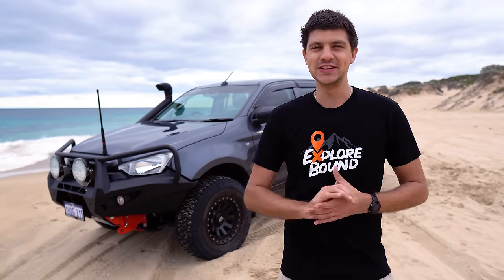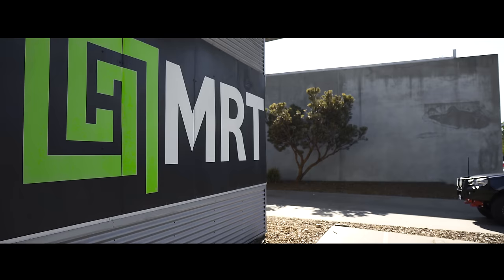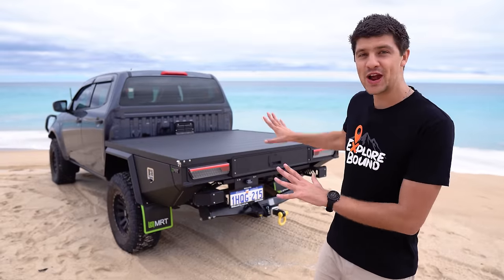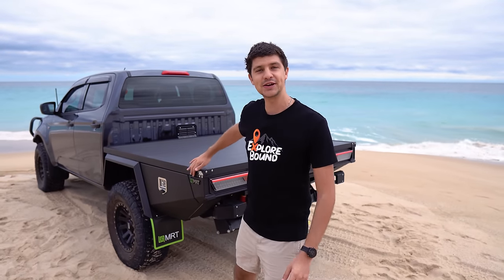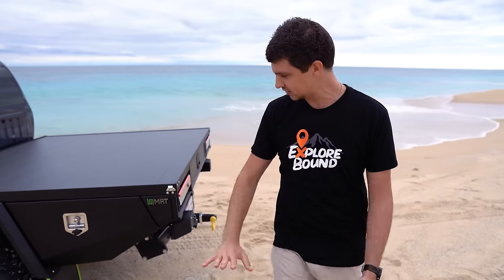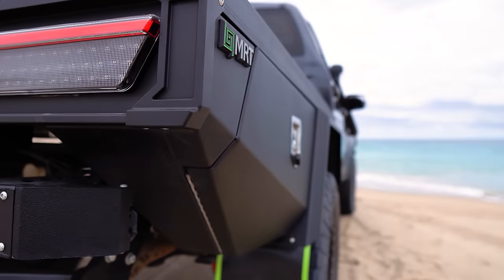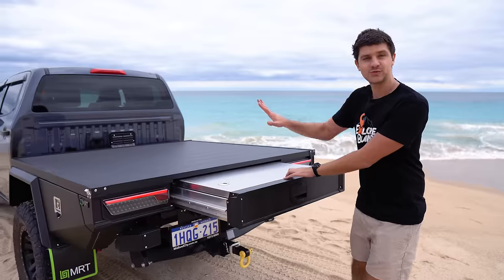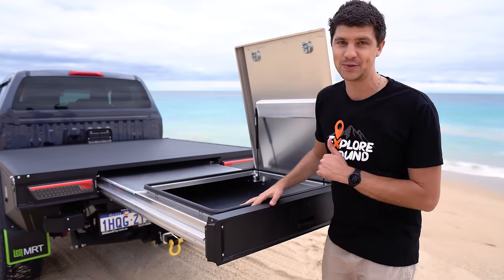Swapping my tray already?! Checking out MRT's BRAND NEW tray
Today we're checking out MRT's brand new tray only, specially designed to go perfectly with their lift-off canopies and provide a seamless look.

📸 @explorebound on Insta for pics of the setup/camping trips.